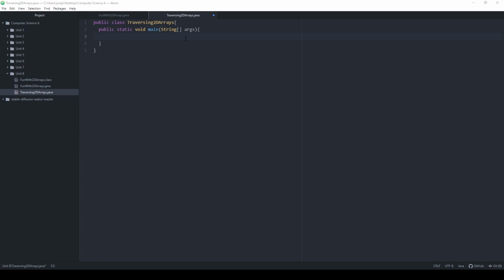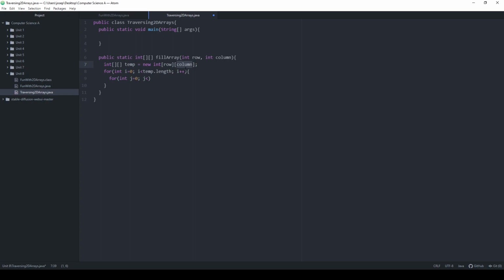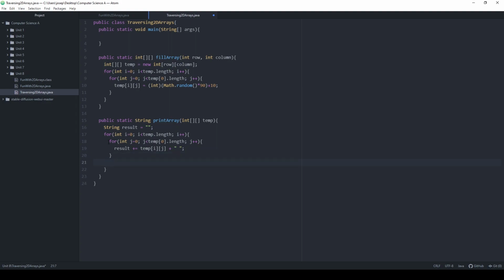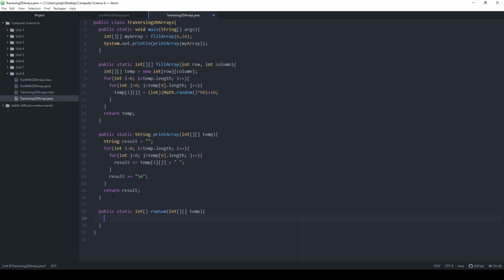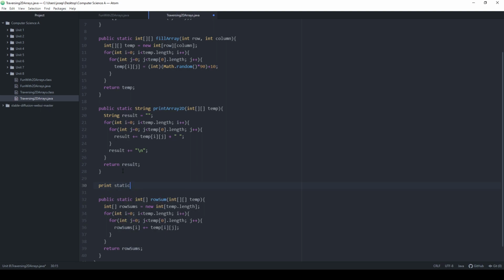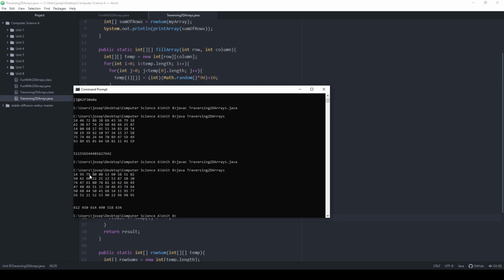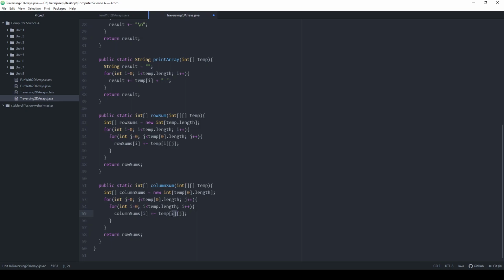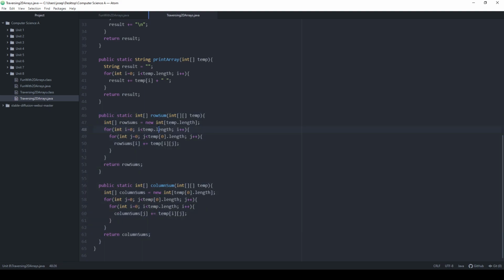Computer Science A: Traversing 2D Arrays